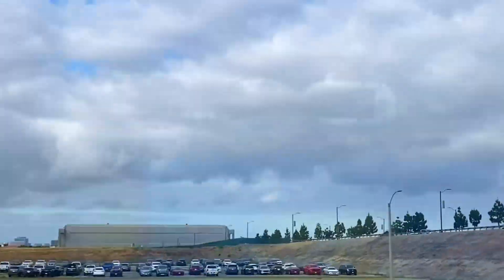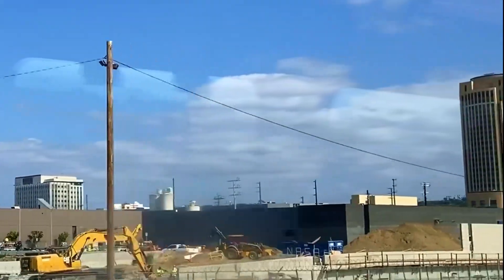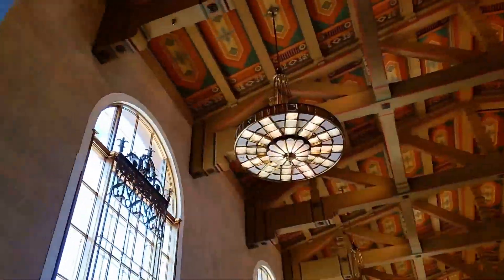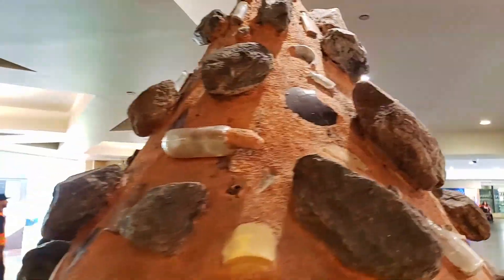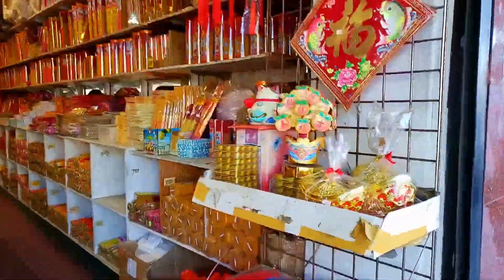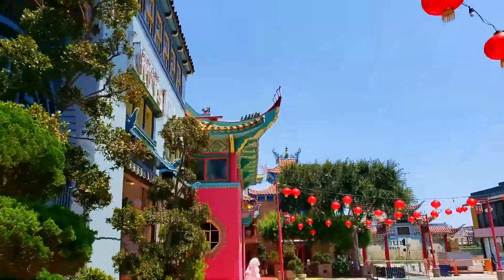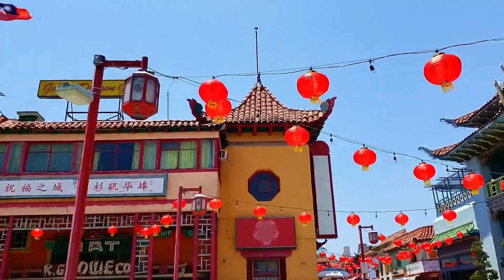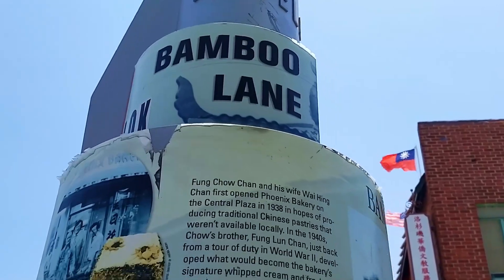Historic Union Station & China Town exploration!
See the beauty of the historical Union Station in Los Angeles, then join me for an afternoon of seeing China Town like you have never seen it before. There are several places that the typical tourist doesn't know about, so let's go see them now! Below I have listed some of the web sites for you to dive deeper into the history and beauty of both China Town and Union Station in Los Angeles. Additionally, I've included some of the points of interest I pointed out  from my window on the Metrolink as I traveled to Los Angeles.
Tustin Hangars:Titans of History on You Tube. Two of the largest wooden structures EVER built! 17 stories high,over 1,000 feet long and 300 feet high!
I'm not sponsored or compensated; I just want to share fun things that I do, see, or have that I think others will enjoy or be interested in!